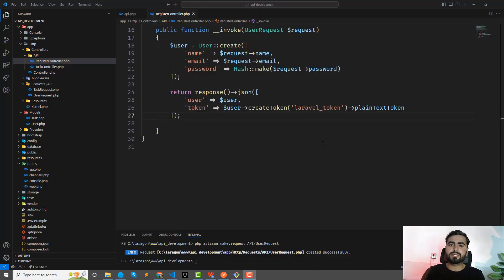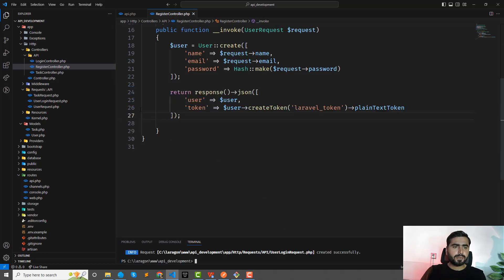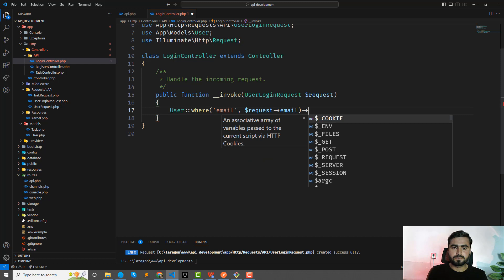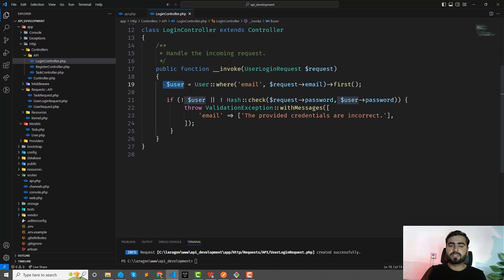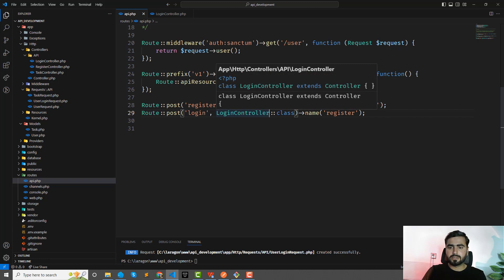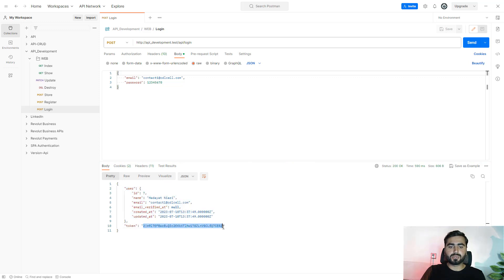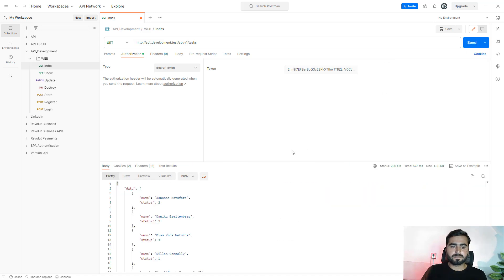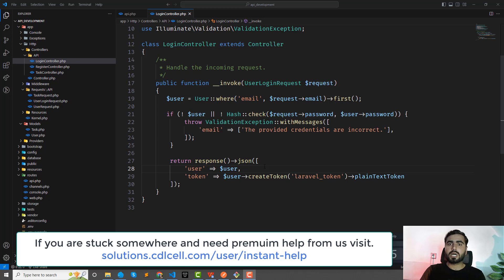#07 Login User and Generate Token for Authentication in Laravel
Login User and Generate Token for Authentication in Laravel

Build Your own API in Laravel | How to create your API in Laravel

Are you looking to enhance your web development skills and create a robust API using Laravel? Look no further! In this comprehensive video tutorial, we'll guide you through the process of building your very own API in Laravel using the powerful Laravel Sanctum.

Laravel is renowned for its elegance and simplicity, making it one of the most popular PHP frameworks out there. By combining it with the security features of Laravel Sanctum, you'll have the perfect foundation for crafting seamless and secure API experiences.

No matter your skill level, this hands-on tutorial is tailored to suit everyone. From setting up your development environment to implementing advanced features, we'll cover it all, ensuring you gain a deep understanding of each step along the way.

The video tutorial will cover the following key topics:

Introduction to Laravel and Laravel Sanctum: Discover the benefits and features of Laravel as a framework, and learn how Laravel Sanctum enhances security.

Environment Setup: We'll walk you through installing Laravel and configuring your development environment for a smooth development experience.

Authentication and Authorization: Dive into Laravel Sanctum's authentication and authorization mechanisms, including token-based authentication for optimal security.

API Routes and Controllers: Learn how to define API routes and create dedicated controllers to efficiently handle incoming API requests.

Validation and Error Handling: Implement validation rules for data integrity and gracefully handle errors with proper responses.

CRUD Operations: Master the fundamental CRUD operations (Create, Read, Update, Delete) to manage resources through your API endpoints.

API Testing: Explore testing methodologies to ensure API stability and reliability, covering both unit tests and API integration tests.

Advanced Features: Level up your API by incorporating advanced features like pagination, sorting, filtering, and more.

With expert guidance, clear explanations, and practical examples, you'll gain the confidence to build a well-structured and high-performing API. We'll also provide valuable tips, best practices, and pitfalls to avoid, empowering you to create top-notch APIs to power your web applications.

Throughout the video, you'll witness the instructor's expert guidance, presenting clear explanations and practical examples to solidify your understanding of each concept. Additionally, you'll be provided with valuable tips, best practices, and potential pitfalls to avoid, empowering you to build a well-structured and high-performing API.